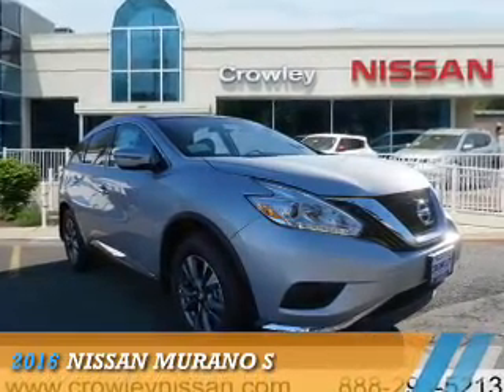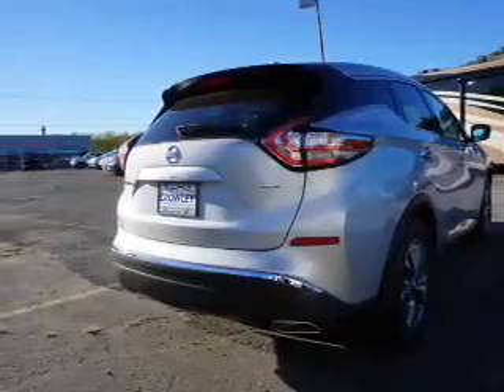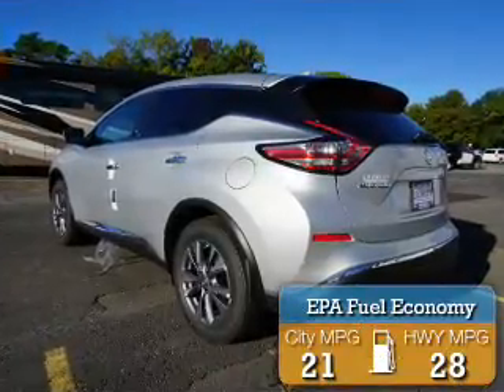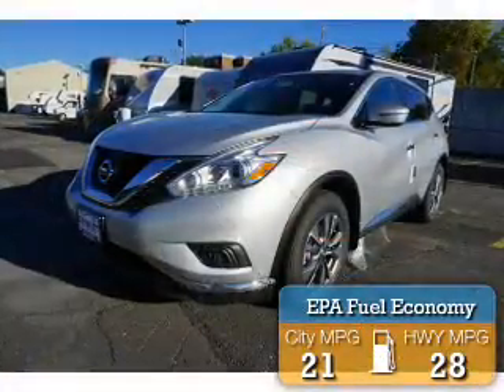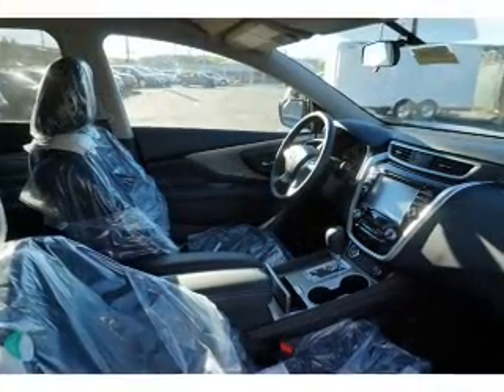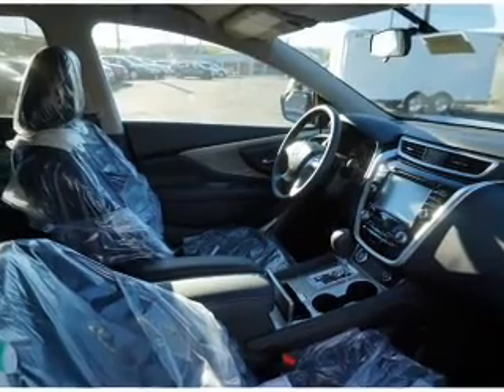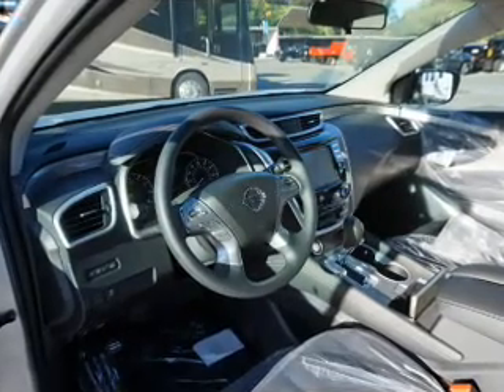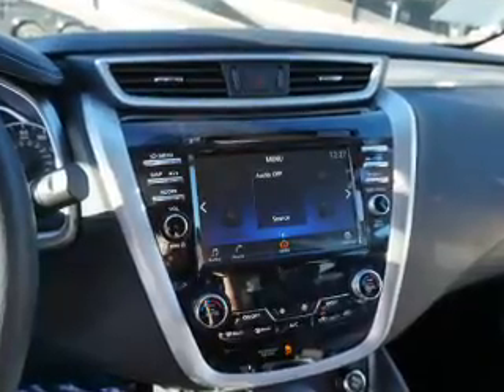2016 Nissan Murano 16N1060 - Bristol CT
Year: 2016
Make: Nissan
Model: Murano
Trim: S
Engine: 3.5 liter 6 Cylindercylinder AWD
Transmission: CVT
Color: Silver
Mileage: 4
Address:
VIN:5N1AZ2MH0GN165514